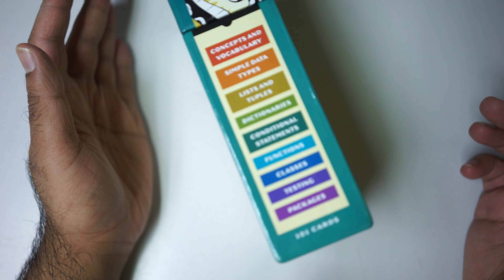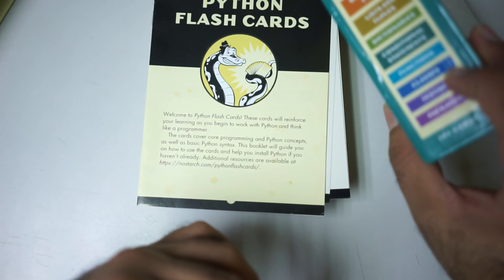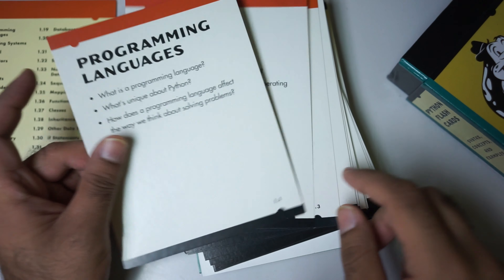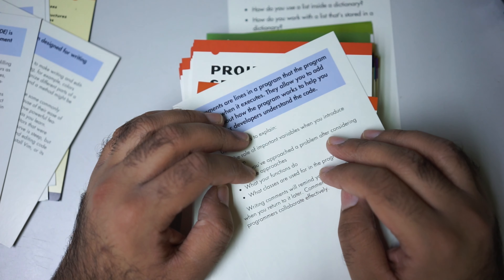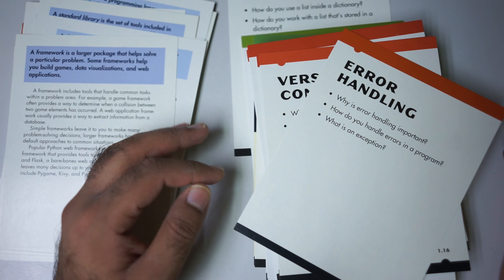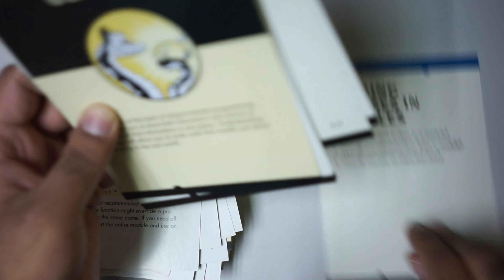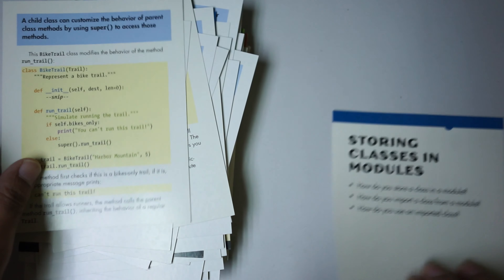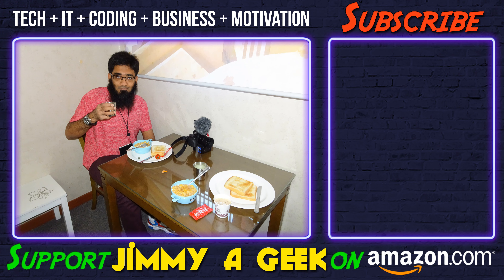Python Flash Cards: Syntax, Concepts, and Examples 📚 Review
📚Best Books

🔶Book Name: Python Flash Cards: Syntax, Concepts, and Examples
🔷Author: Eric Matthes
🔶Publisher: No Starch Press
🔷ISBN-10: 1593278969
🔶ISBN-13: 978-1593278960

Let's Review the Python Flash Cards: Syntax, Concepts, and Examples Hard Copy and Is this Best Book to Read?